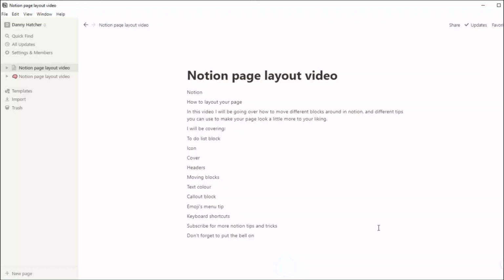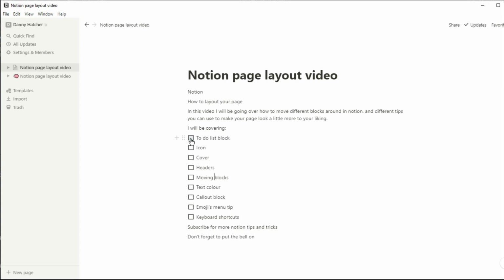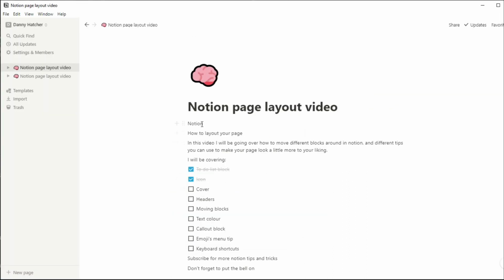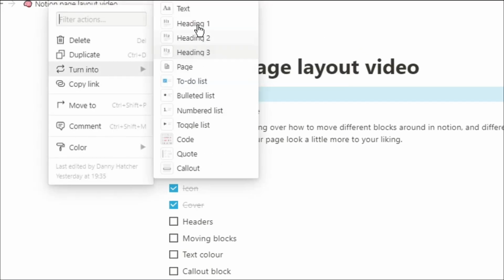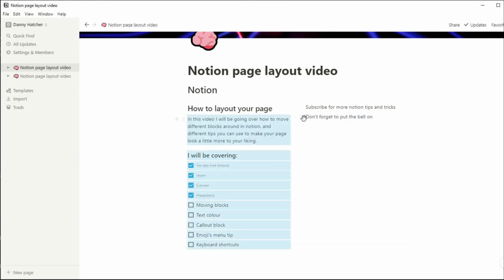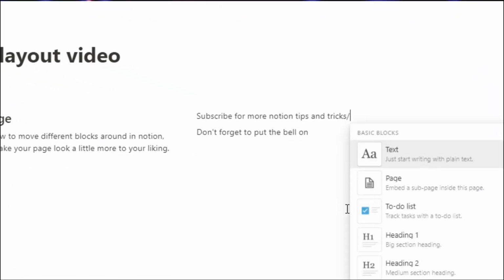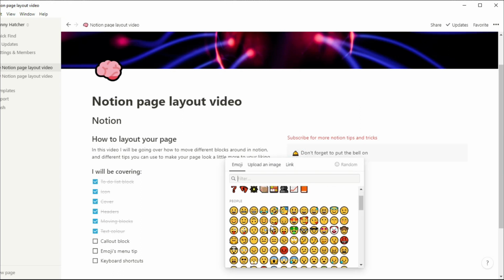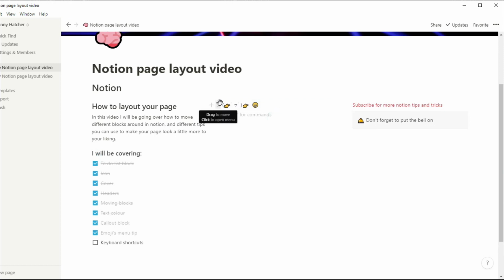Notion Page Layout tips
There are some notion page layout tips that I have learned on the notion app, that has helped me out with my notion page design so I can see all my information in a way that suits me.

⏰ TIMESTAMPS ⏰
0:00 Intro
0:10 To do list
0:30 Icon and Cover
1:05 Headings
1:29 Wide page
1:50 Callout block
2:10 Emoji's
2:30 Dark mode

QUESTION – Have a question about procrastination, productivity, lifestyle, habits or how to change your mindset. Post it in the comments section of this video!

On this channel, you will find weekly videos that help you be more productive - whether you're in high school, college, university, or the real world. That includes study tips to help you learn faster and ace your exams, advice on destroying procrastination, reading and note-taking strategies, and more.